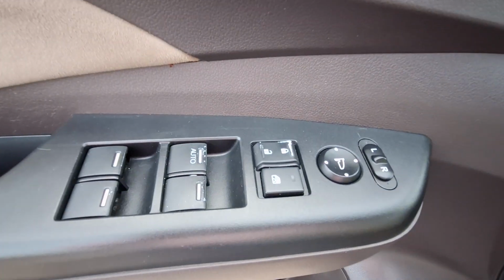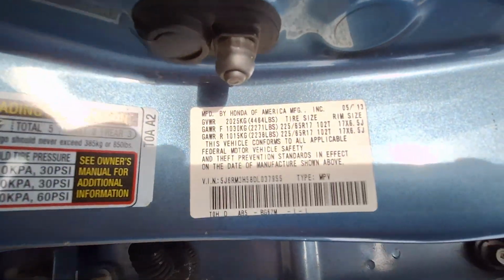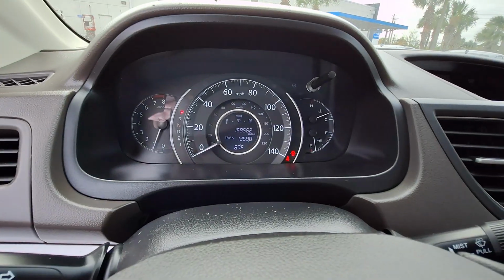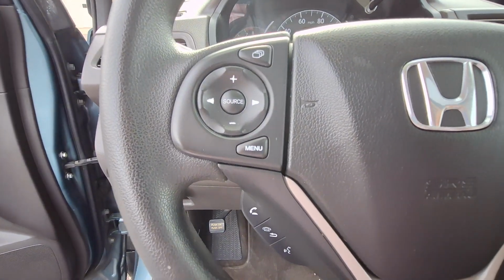2013 Honda CR-V Jacksonville, Orange Park, St. Augustine, Gainesville, Nocatee FL PDL037955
Mountain Air Metallic Used 2013 Honda CR-V EX available in Jacksonville, Florida at Duval Honda. Servicing the Orange Park, St. Augustine, Gainesville, Nocatee area.

Duval Honda
1325 Cassat Avenue

This 2013 Honda CR-V EX in Mountain Air Metallic features: **BLUETOOTH HANDS FREE **SUNROOF **ALLOY WHEELS **CAR WASHES FOR LIFE ** 5 DAY MONEY BACK GUARANTEE **1ST OIL CHANGE FREE **COMMISSION FREE SALES PEOPLE.brbrbrPrices are plus tax tag title $298 Electronic Filing and dealer pre-delivery services in the amount of $899 which charge represents cost and profit to the dealer for items such as cleaning inspecting and adjusting new and used vehicles and preparing documents related to the sale. Call us today at or visit us on the web * JD Power Initial Quality Study * 2013 KBB.com Brand Image AwardsbrKelley Blue Book Brand Image Awards are based on the Brand Watch(tm) study from Kelley Blue Book Market Intelligence. Award calculated among non-luxury shoppers.  Kelley Blue Book is a registered trademark of Kelley Blue Book Co. Inc.